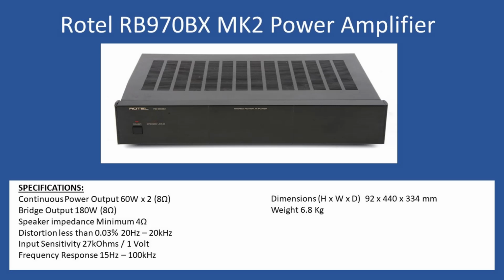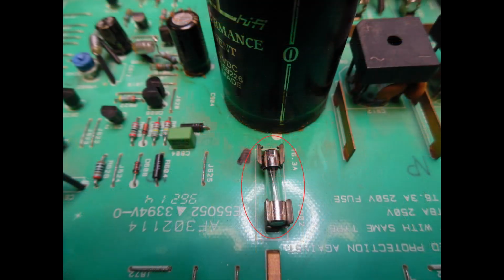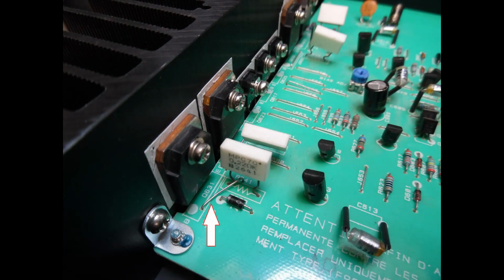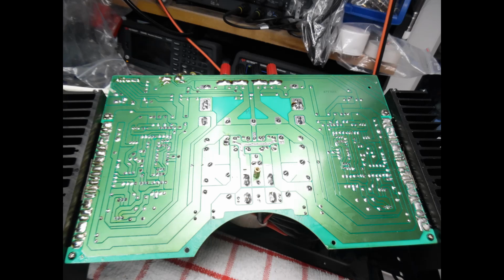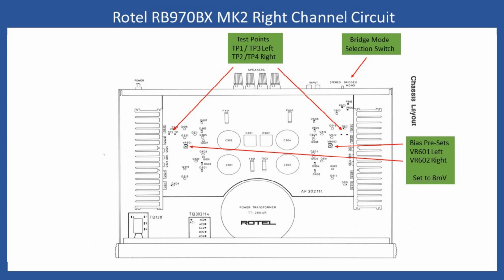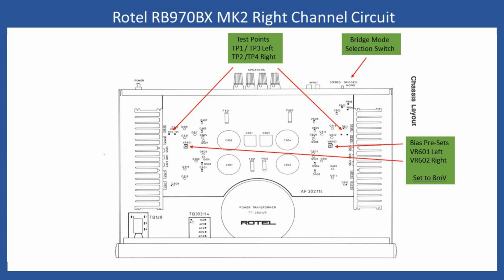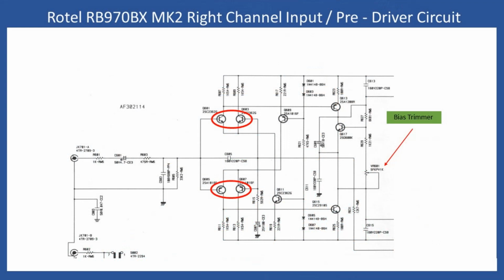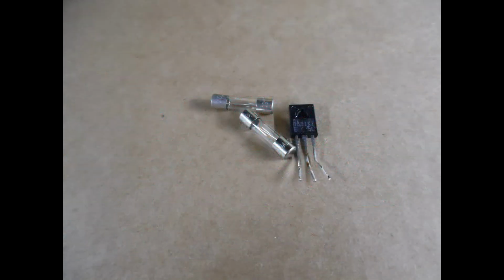Rotel RB970BX MK2 Power Amplifier Repair (With Audio Tutorial)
Fault
No Audio from the right channel.

Previous repair work had been undertaken by the owner prior to the Amplifier arriving in the workshop.

The following issues were found and corrected.

Speaker protection fuse holder only making contact with one end of the fuse.
Fuse(s) replaced wrong type installed should be T6.3A.

Link connecting the base of Q631 to the rest of circuit not soldered in place.
Q623 2SD600K Open circuit, replaced.

Damaged solder pads in the output stage repaired.

Stereo / Bridge mode switch removed and cleaned with a fibre glass pencil and De-Oxit.

Bias for each channel set to factory setting 8 millivolts.

DC Offset on each channel checked low at 7-8 millivolts.

Power Amplifier fully tested, working correctly.